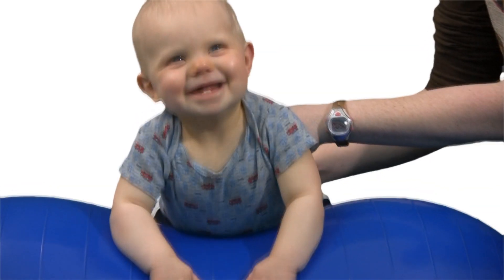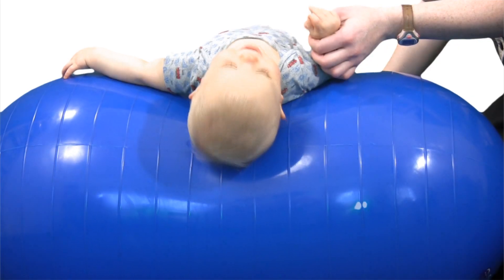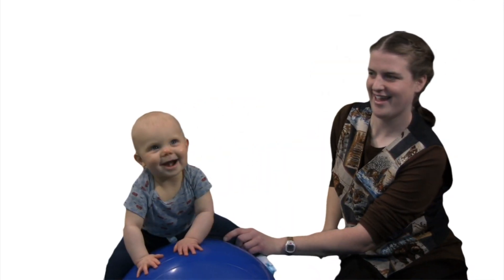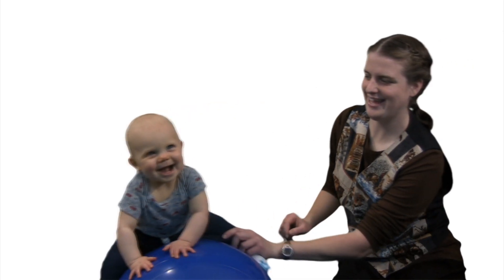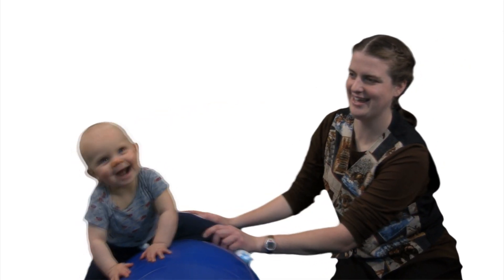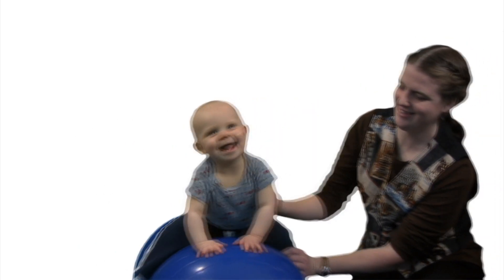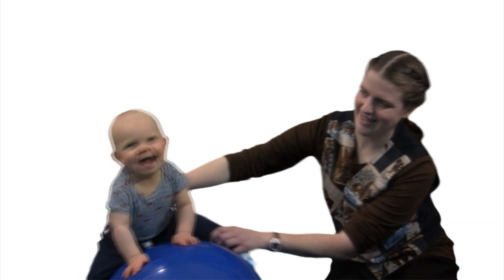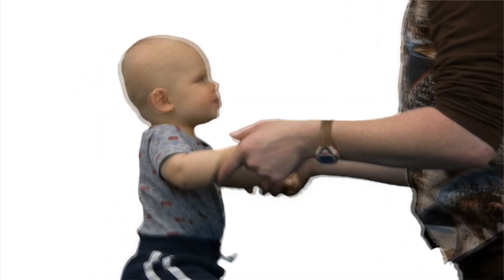Peanut Ball for Babies - Timberdoodle Homeschool Vodcast #0015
If you've ever wondered what a peanut ball has to do with homeschooling watch this vodcast to find out!